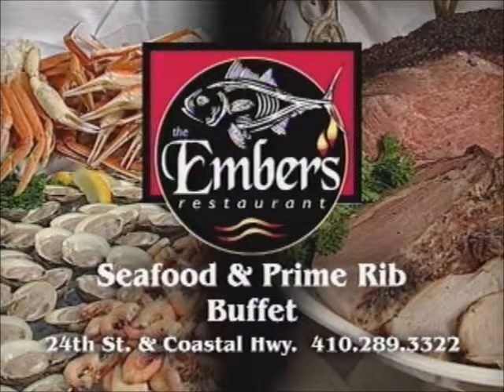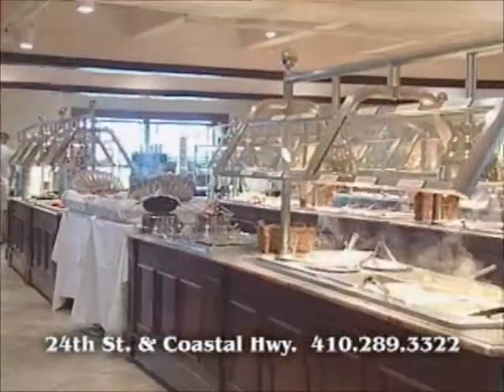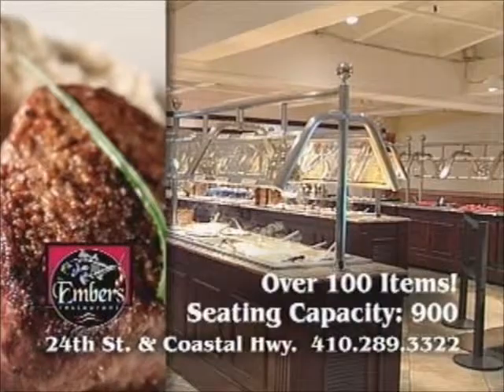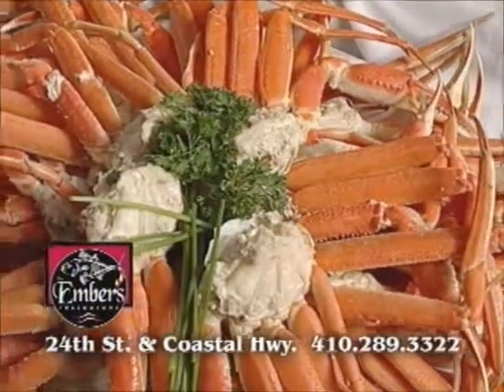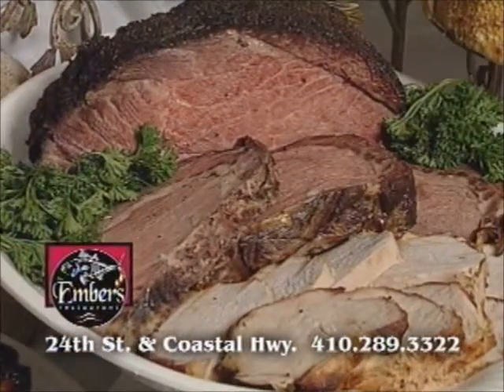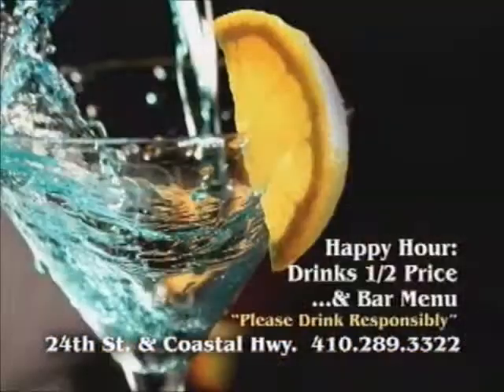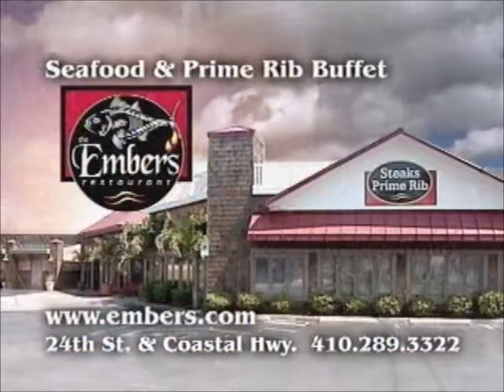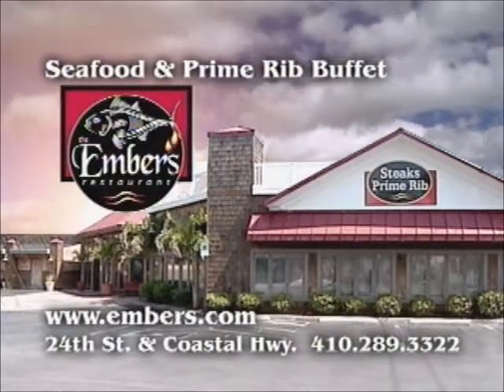The Embers Restaurant